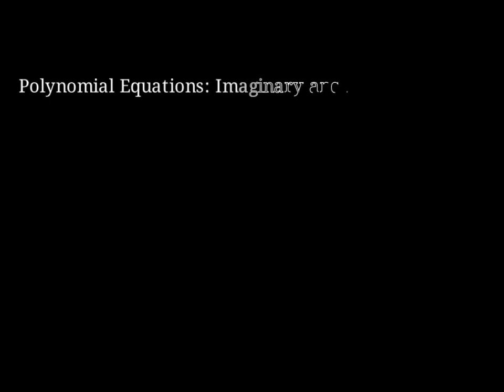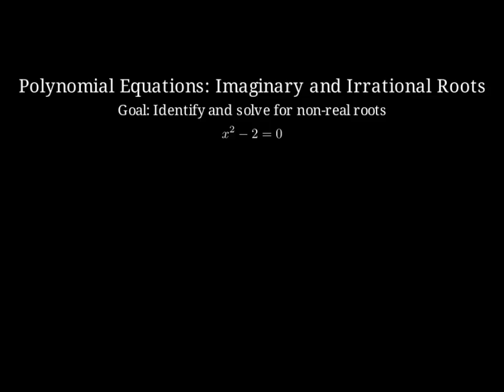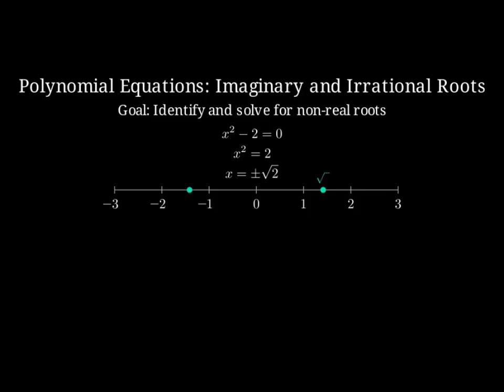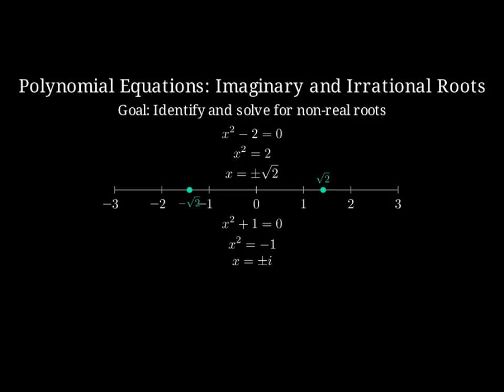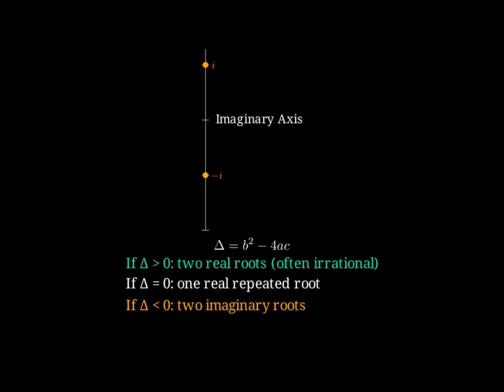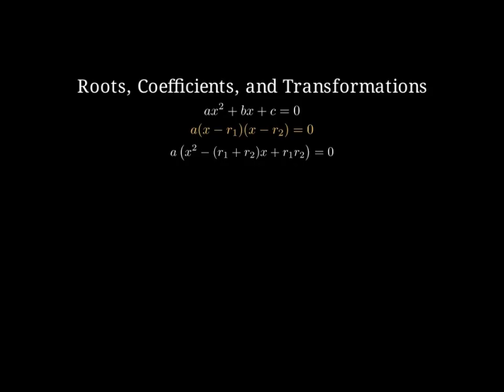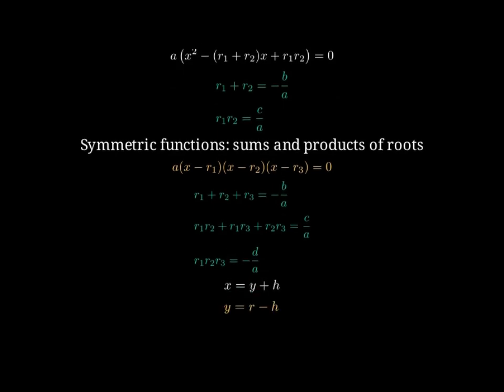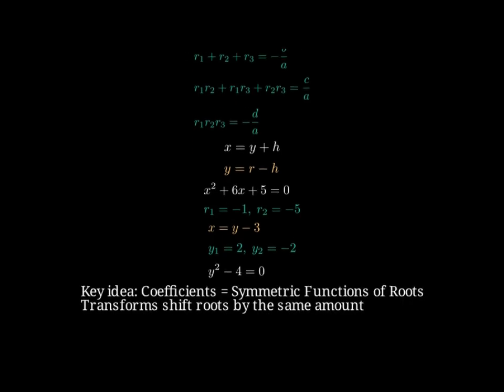ug trb maths || cs academy.tvm